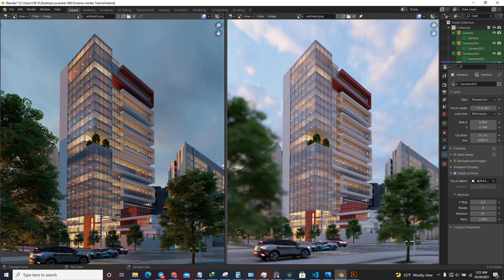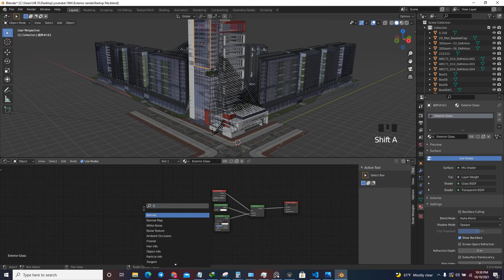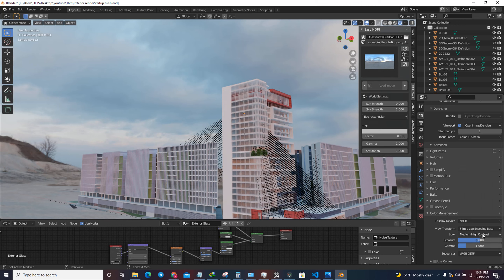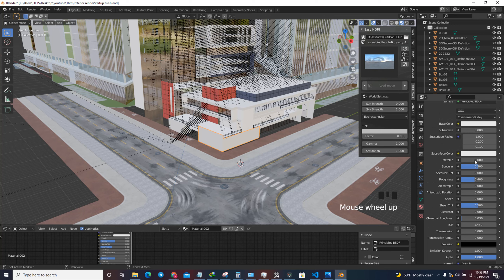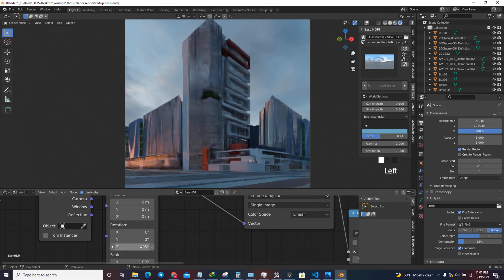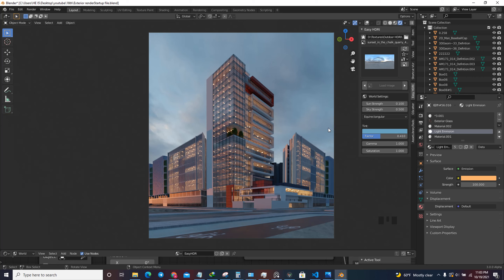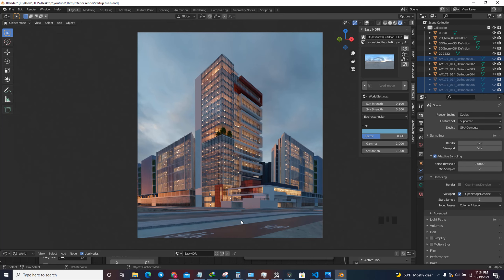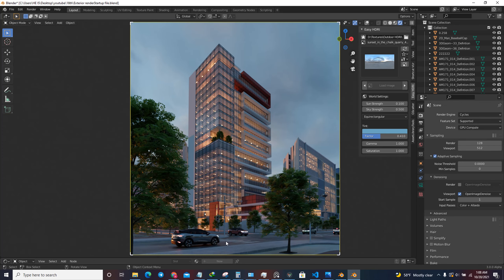How to create Realistic Exterior Scene in Blender Cycles Archviz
In this tutorial we are going to see how to create realistic Exterior scene In Blender Cycles.
we will cover two topics in this tutorial.
1. Texturing
2. Lighting and Rendering in Cycles

Timestamps

0:00 - Intro
0:32 - Texturing the Glass and Panel
8:19 - Lighting using HDRI
10:14 - Adding Emmision lights and physical lights inside the building
14:47 - Finishing touches

HDRI used